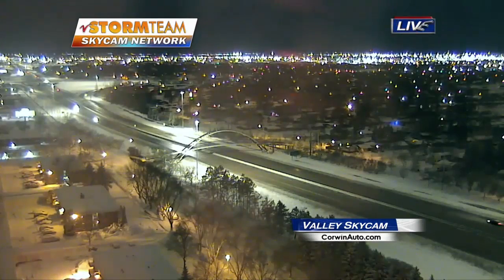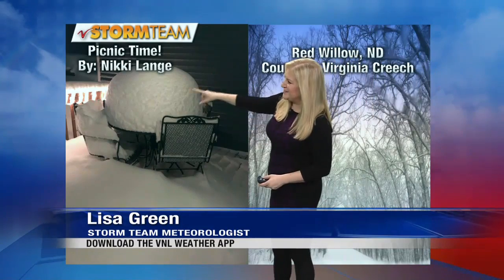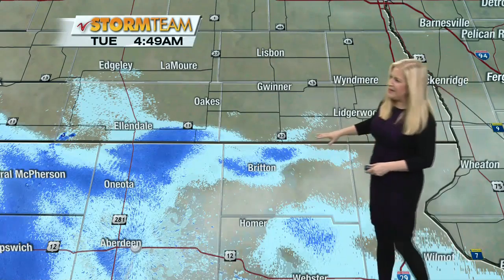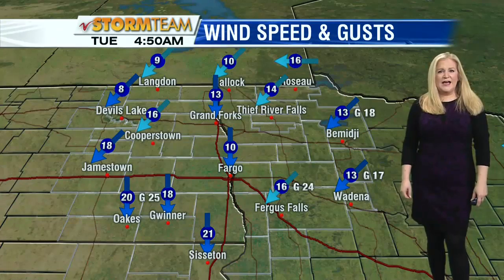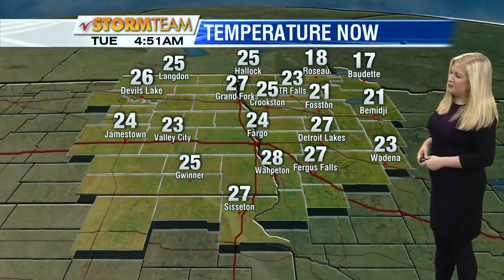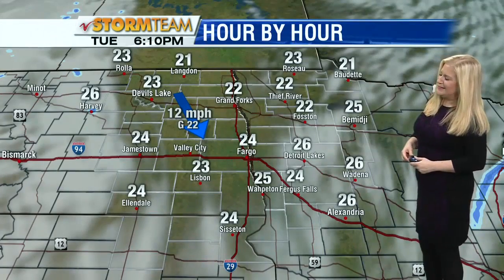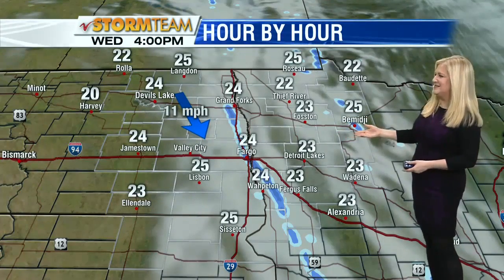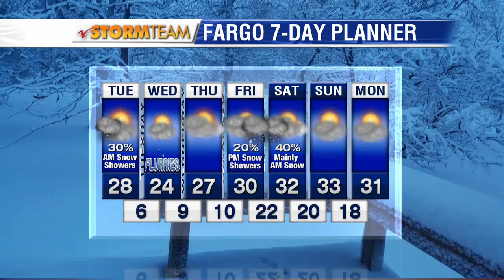Weather Morning Forecast March 6